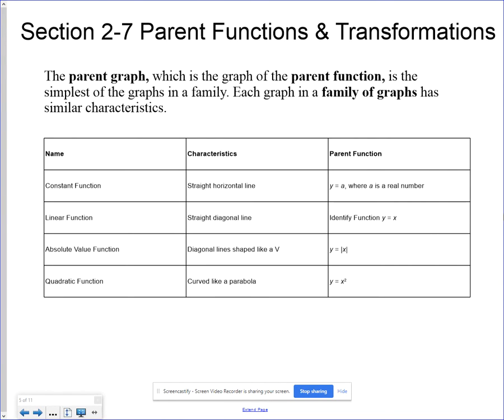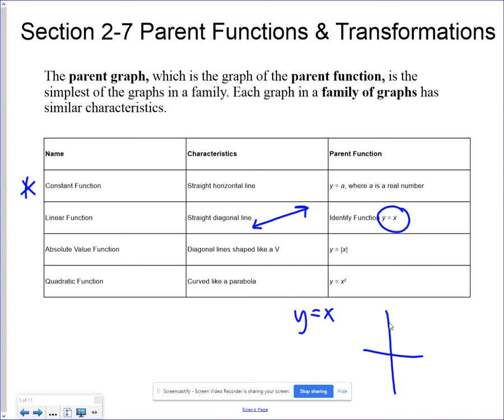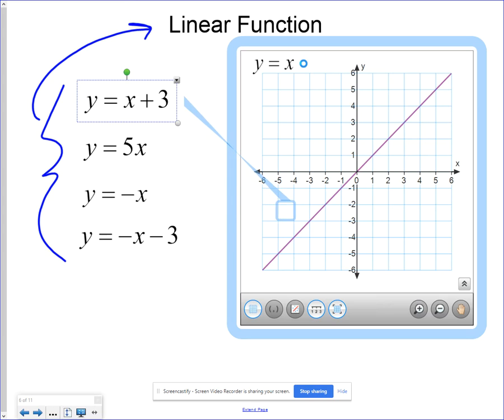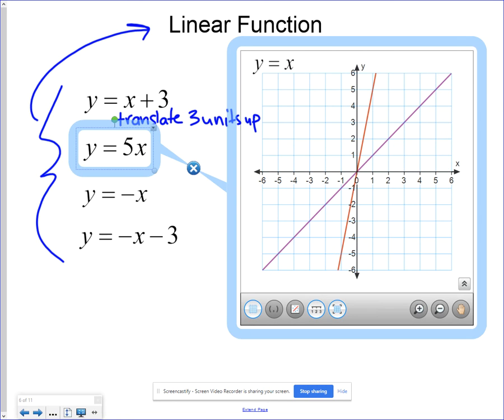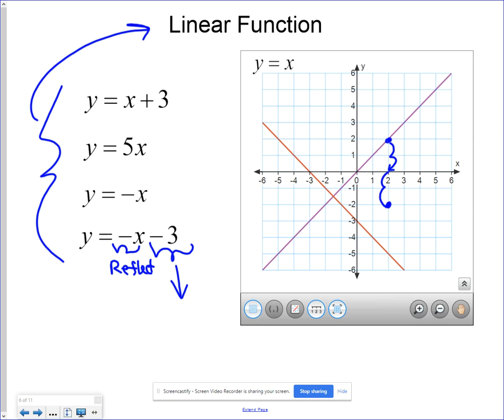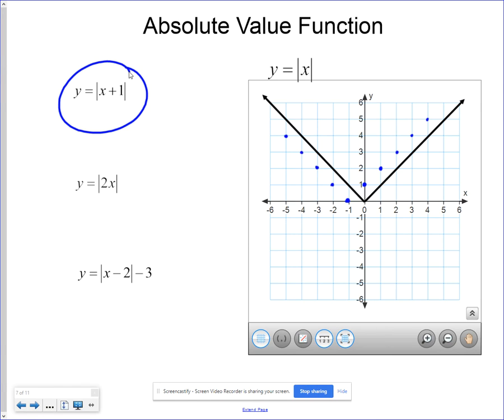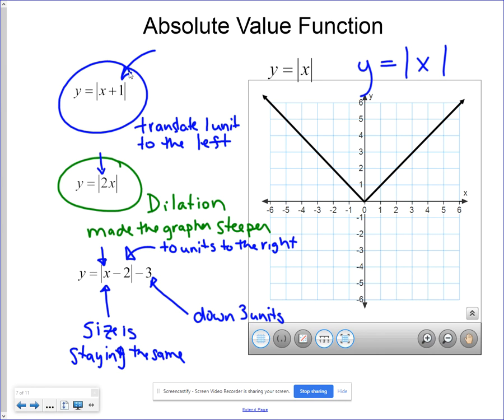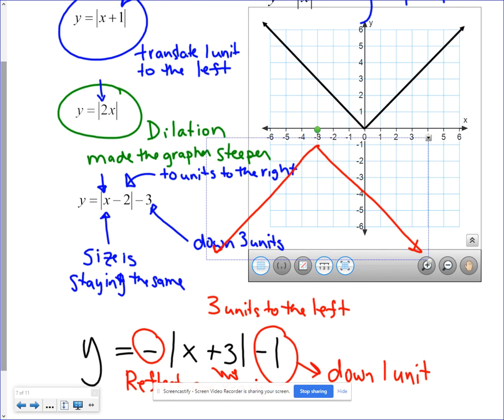Parent Functions & Transformations